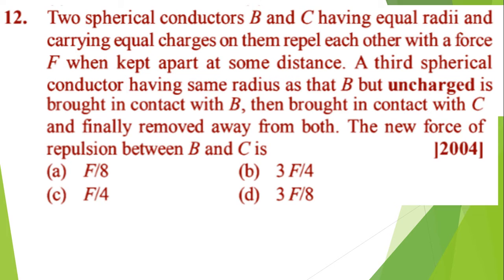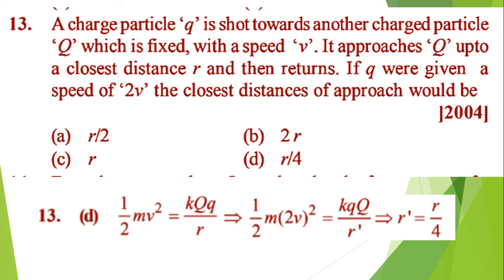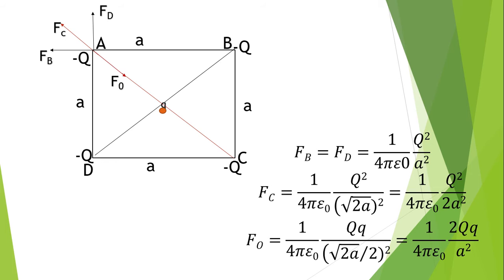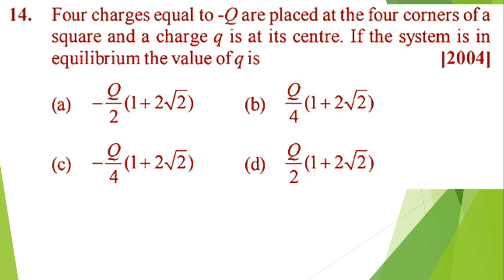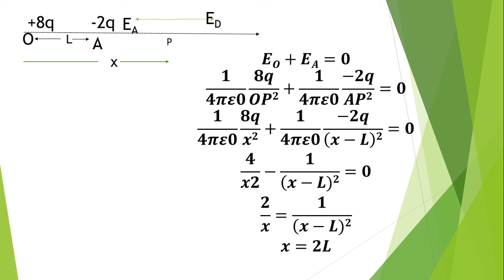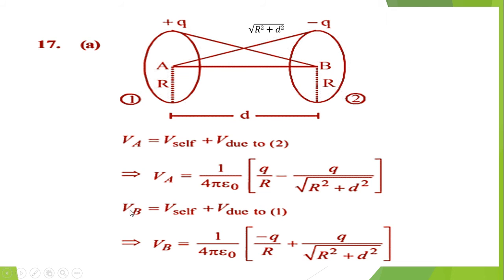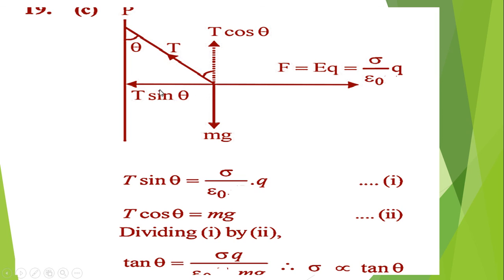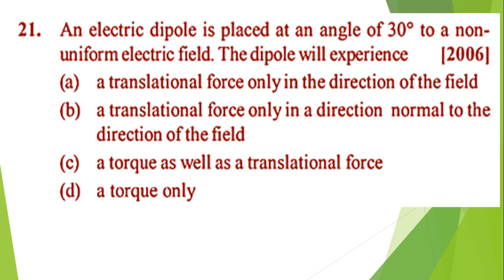NUMERICAL S PROBLEMS (ELECTROSTATICS) PART-2 /IIT-JEE(MAIN-ADVANCE)/NEET,/CLASS XII/NET-JRF, PHYSICS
NUMERICAL S PROBLEMS (ELECTROSTATICS) PART-2 /IIT-JEE(MAIN-ADVANCE)/NEET,/GATE/NET-JRF, PHYSICS LECTURE BY DR. SUMIT KUMAR GUPTA.THIS VIDEO IS VERY HELPFUL FOR THE STUDENTS.